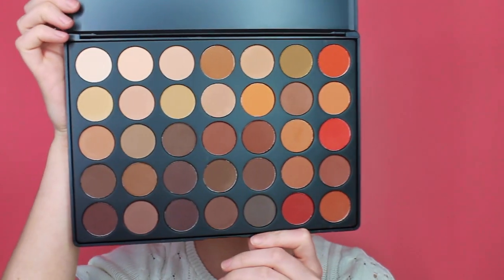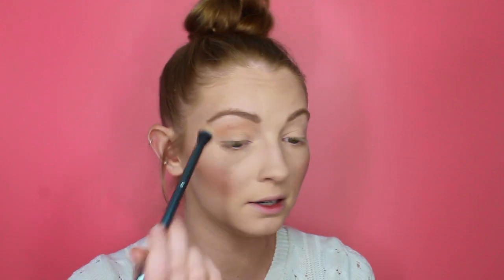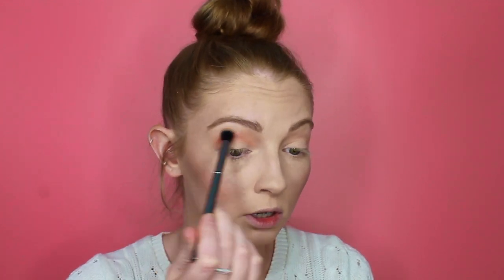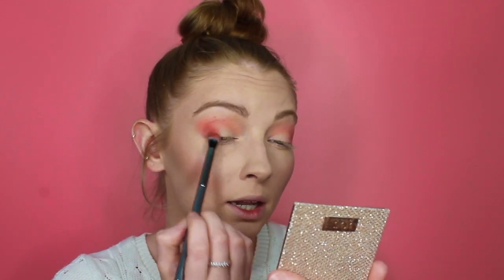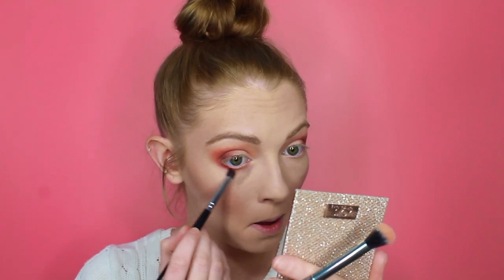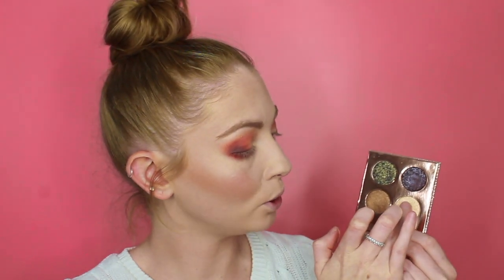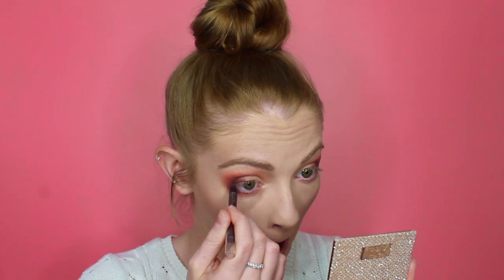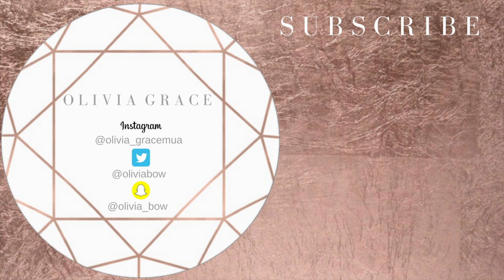HOT FIRE SUN SET EYE MAKEUP TUTORIAL | Olivia Grace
HOT FIRE SUNSET EYE MAKEUP TUTORIAL | Olivia Grace

olivia_gracemua
oliviabow
olivia_bow

Hi Everyone!  So in todays video I’m going to be doing another makeup tutorial.

Products:
Eyeshadow: Morphe 350M palette
                     Dose of Colors Desi x Katy (Suz)
Lashes: Huda Beauty (Farah)
Eyeliner: Marcelle eyeliner (Expresso)
Mascara: Rimmle London extra super lash (Black)
Highlight: Dose of Colors Desi x Katy (Fugeo)
Matte Liquid Lip: Dose of Colors Desi x Katy (Hot Fire)
Lip Liner: NYX lip liner (Ruby)